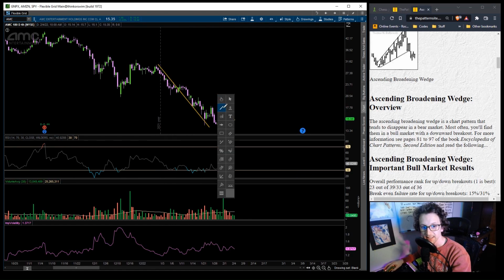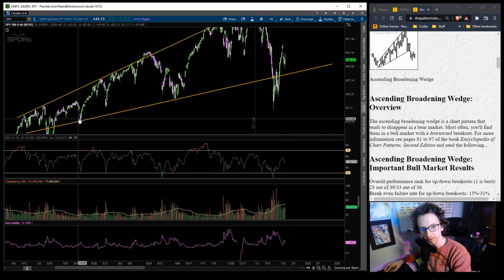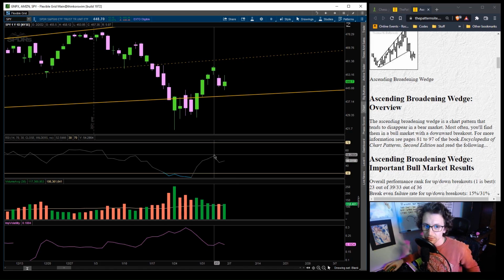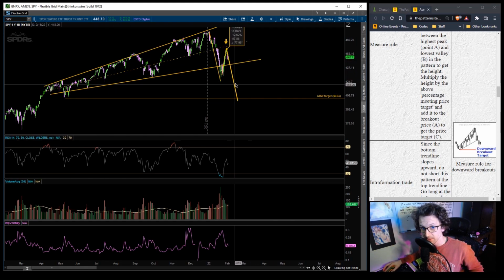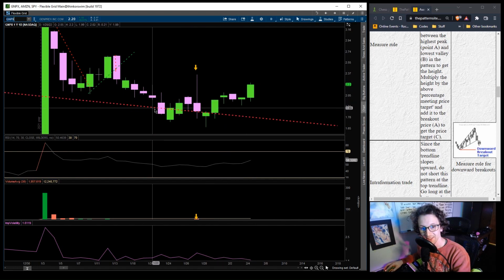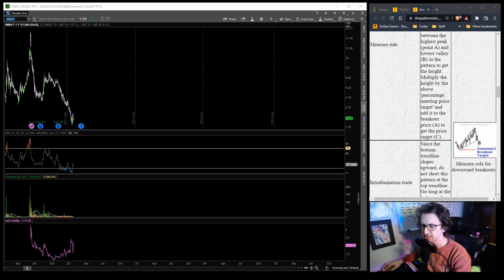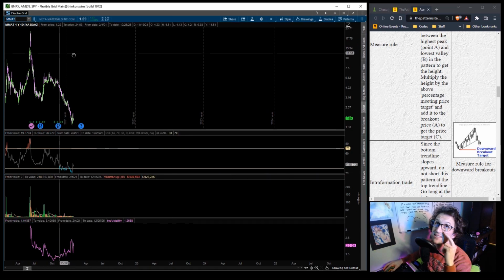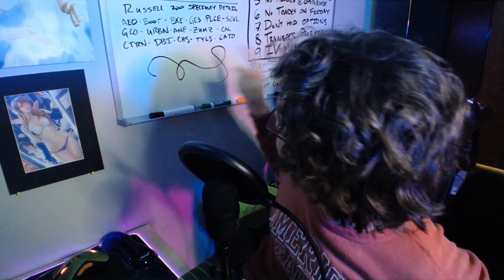Febraury 4th 2022 AMC AEO ASRT AUR GME GNPX MATT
Here we go! long week. Lots of analysis here.